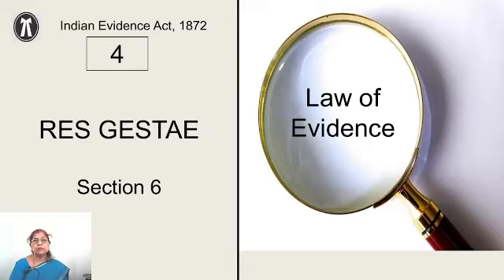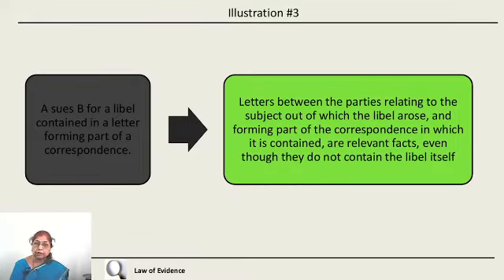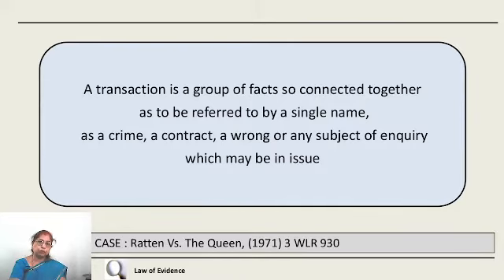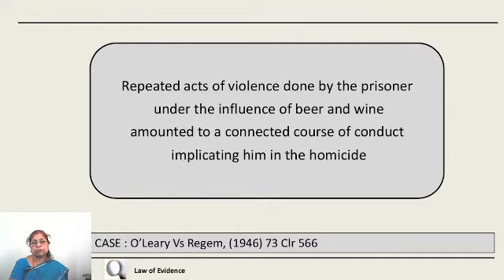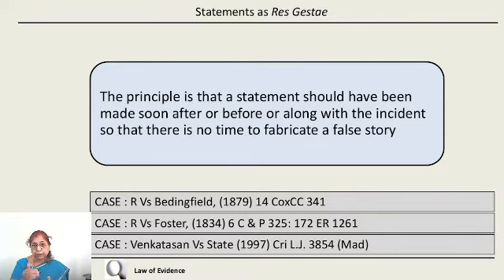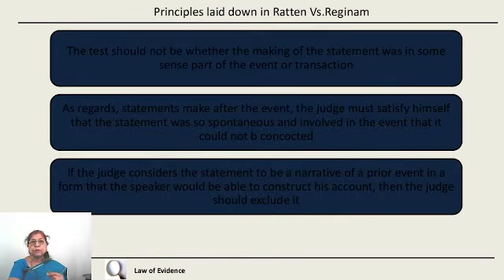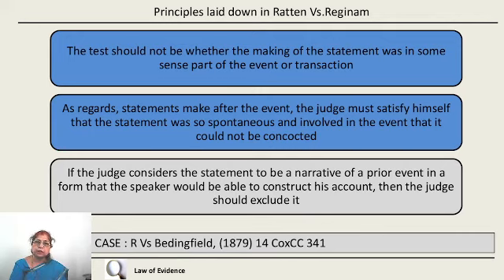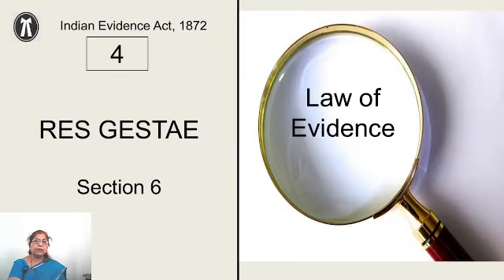Law of Evidence | Res Gestae